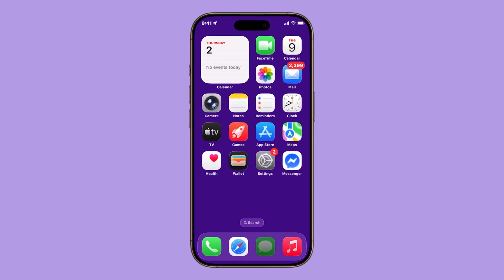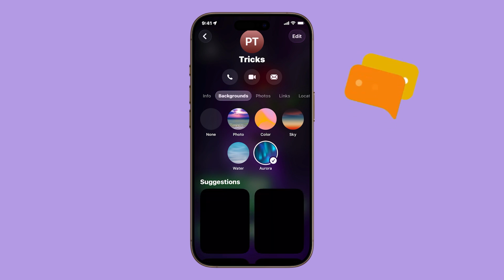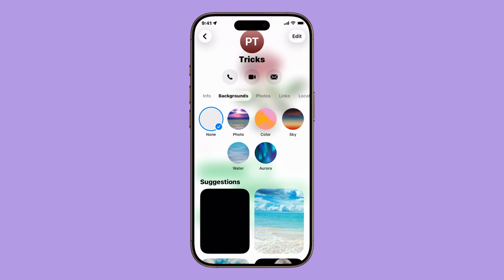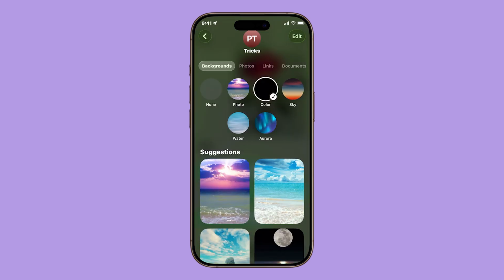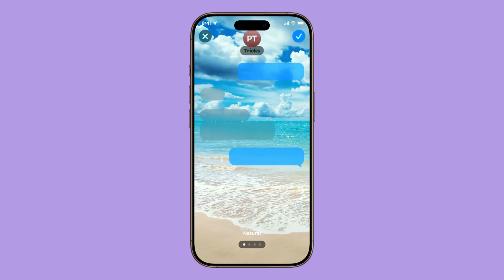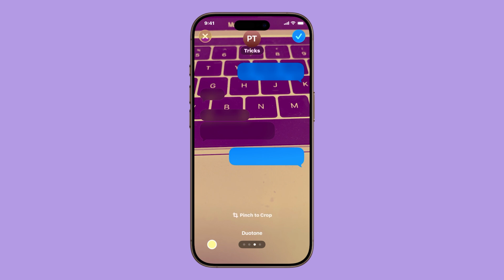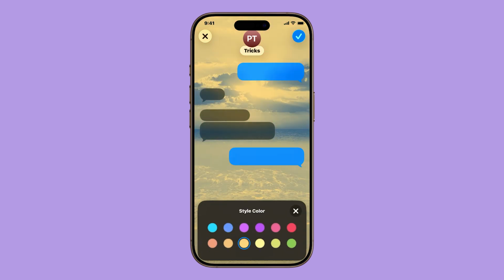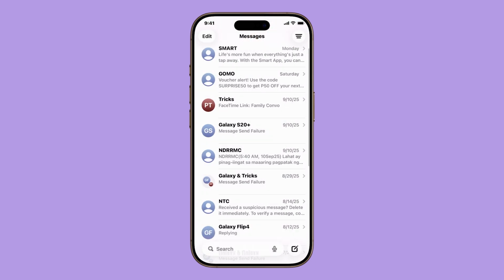Set Photo & Color Backgrounds in iPhone Messages (iOS 26)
This video walks you through how to add, customize, and remove chat backgrounds in Messages on iOS 26.
You’ll learn how to set dynamic color themes, choose photos from your library, or even use shared images as backgrounds in iMessage conversations.
Plus, see how to switch back to the default clean look anytime you want. It’s a quick and fun way to personalize your iPhone chats.